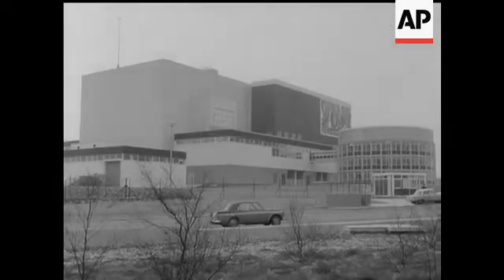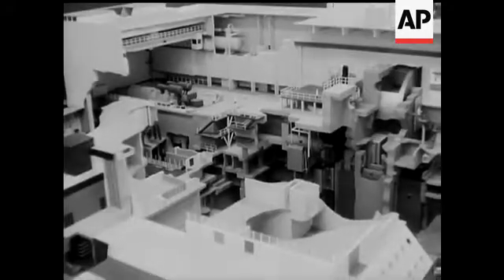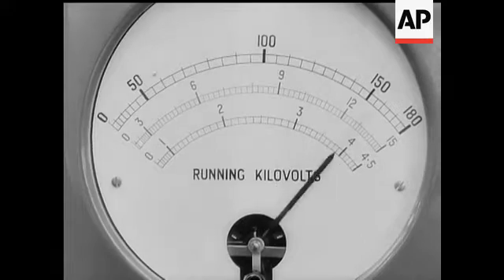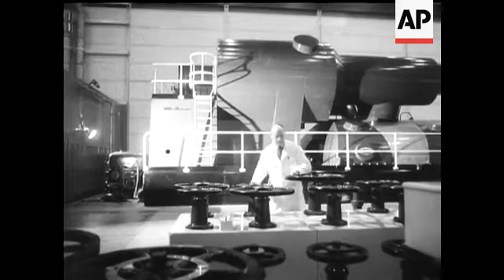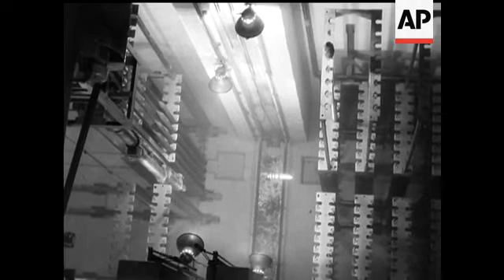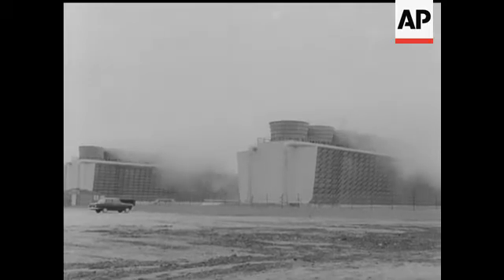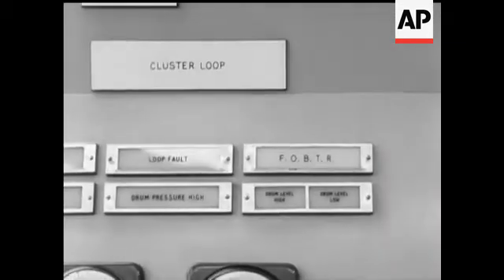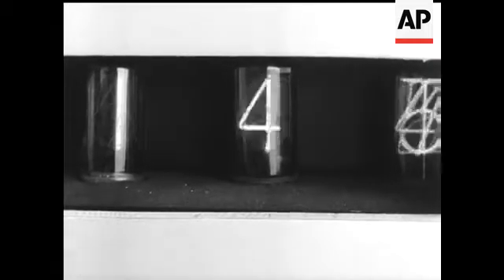PRINCE AT WINFRITH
(29 Feb 1968) Prince Philip inaugurates Britain's latest Nuclear Reactor at Winfrith Heath in Dorset.